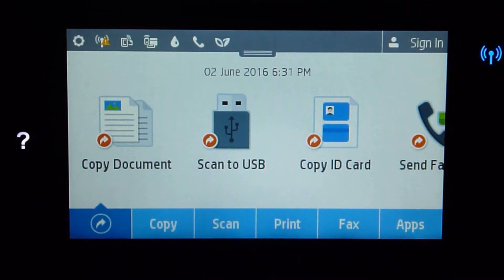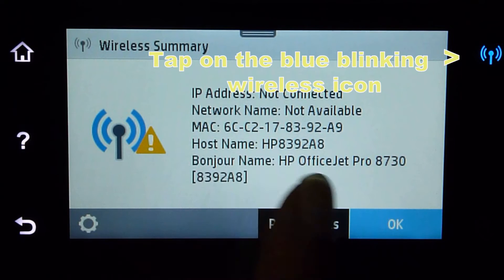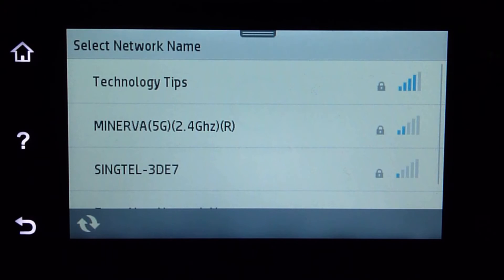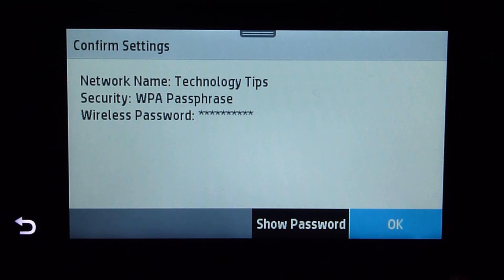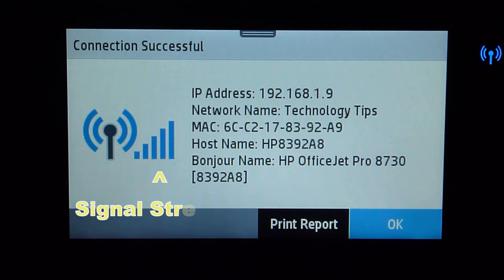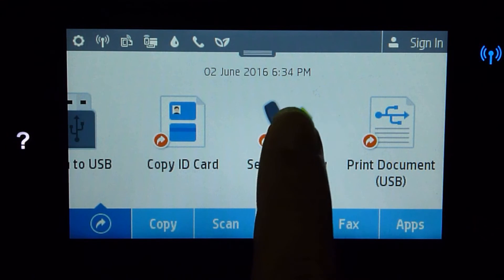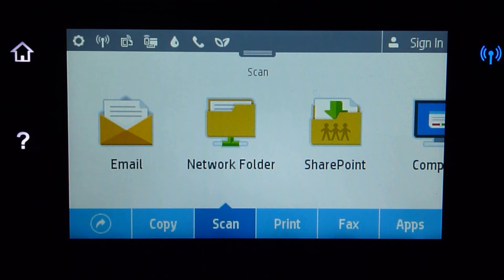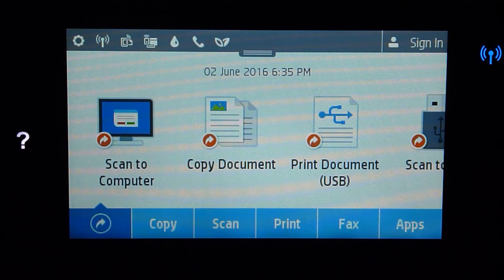HP Officejet Pro 8710 | 8720 | 8730 | 8740 - Front Panel Tips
The HP Officejet Pro 8700 series uses a new User Interface for the printer's control panel.

This tutorial shows you how to connect your printer to a network using the Wireless Setup Wizard from the printers control panel.  In addition, it also shows you how to customize shortcuts on the front panel as well.